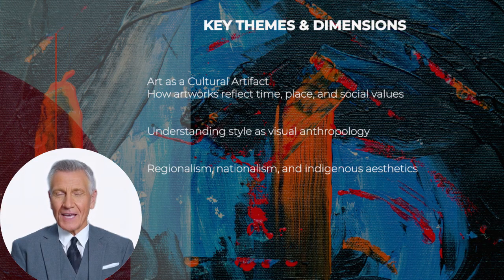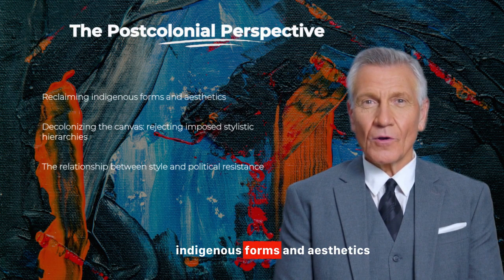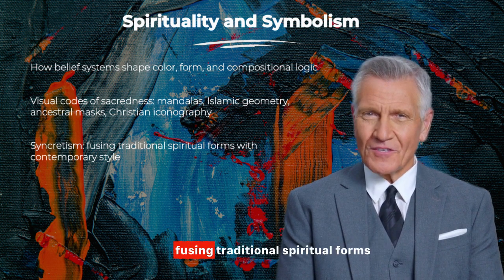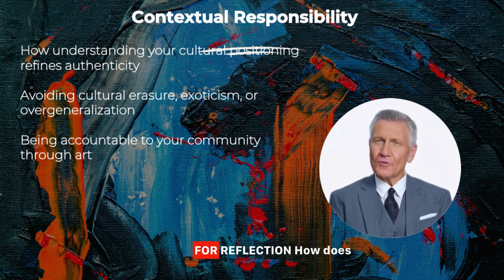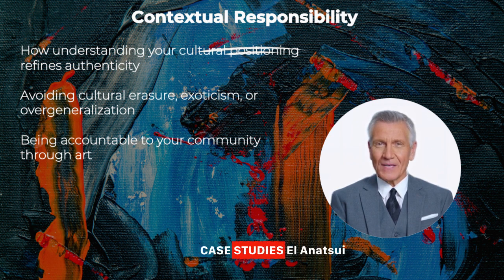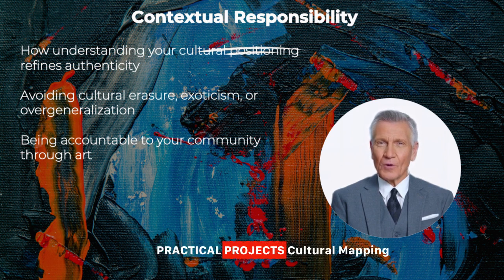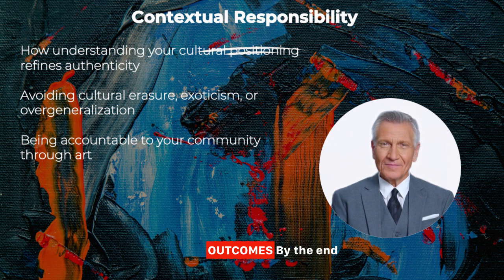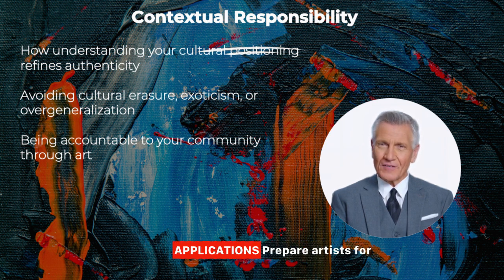DEVELOPING A PERSONAL ARTISTIC STYLE MODULE 7 The Role of Context, Culture, and Identity in Artisti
MODULE OVERVIEW
Artistic style is not only a function of medium, skill, or influence; it is profoundly shaped by the context in which the artist lives, the culture they emerge from, and their personal and social identity. This module explores the deep, layered intersections between self and society, tradition and rebellion, identity and expression. Every color choice, line gesture, or thematic narrative carries encoded messages about belonging, resistance, memory, pride, trauma, spirituality, and community.
In a postcolonial, globalized, and socially-conscious world, the artist cannot ignore the complex web of social forces and cultural histories that shape their expression. From the subtle nuances of gender and sexuality to the powerful legacies of colonialism, migration, language, race, class, and spirituality, this module equips you to investigate how identity informs not just what they create but how they create and why they create.
This module requires deep self-reflection and critical thought. It aims to help artists explore their unique positioning within broader systems and to empower them to use their lived experiences and cultural histories as vital sources of stylistic evolution. Through case studies, critique, research, and artistic inquiry, you will come to see style not as an isolated phenomenon but as a cultural and political language.